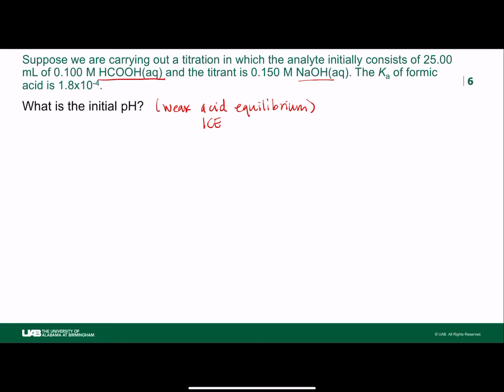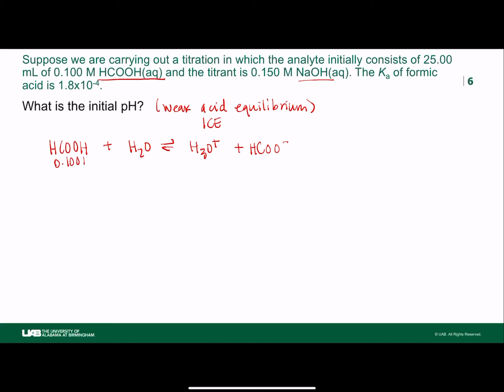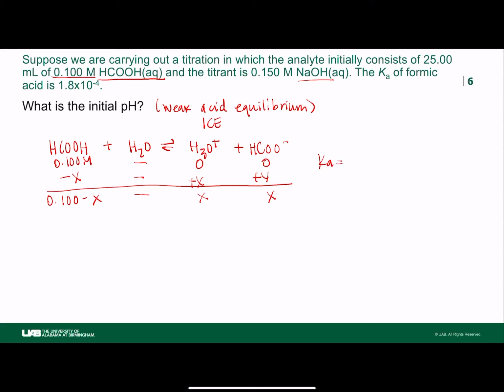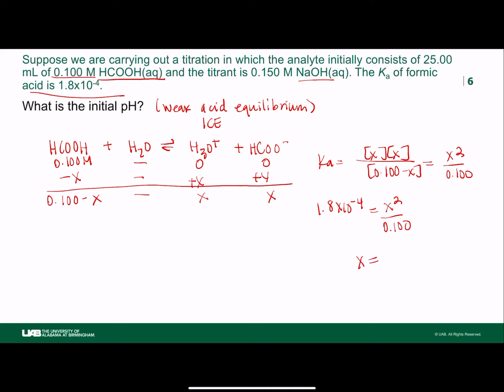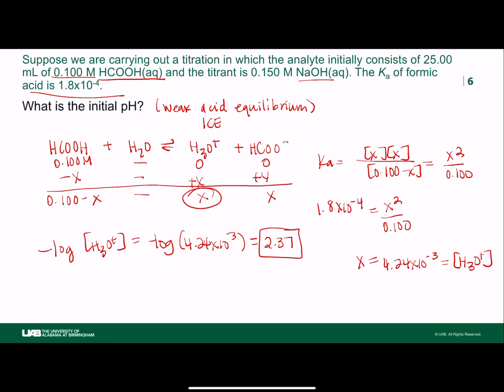Mar 27 Answer 2c